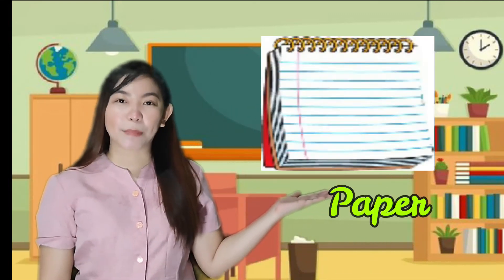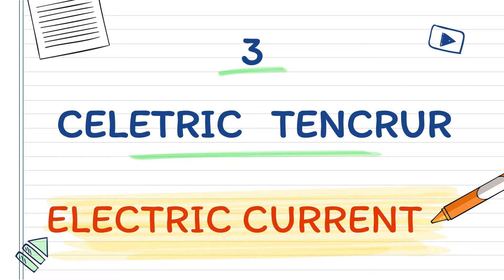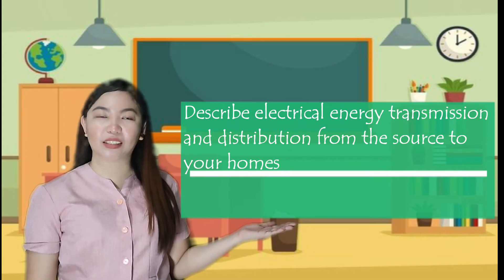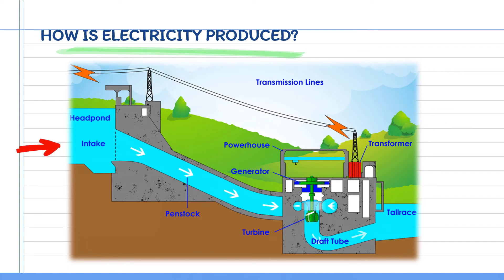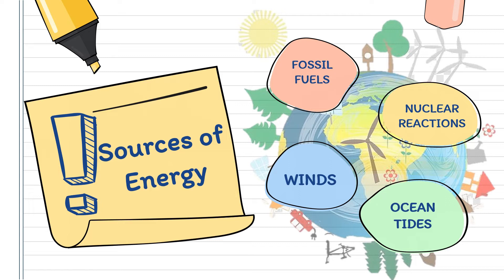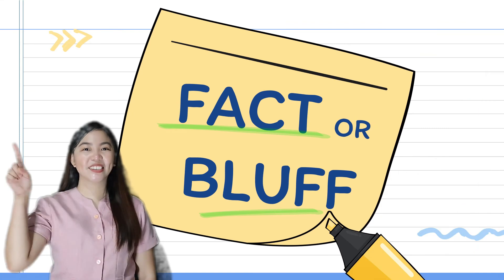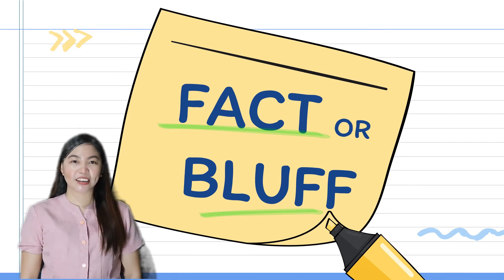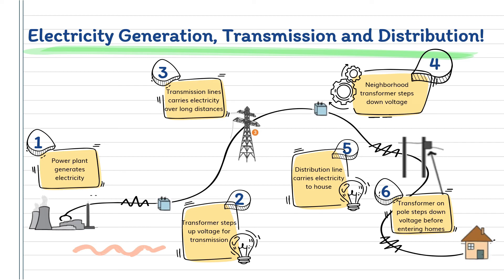QUARTER 4 WEEK 4 GRADE 9 Generation, Transmission and Distribution of Electricity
DEMONSTRATION TEACHER MA. ANNE CLAUDETTE DL. ESPIRITU SANTO

Learning References